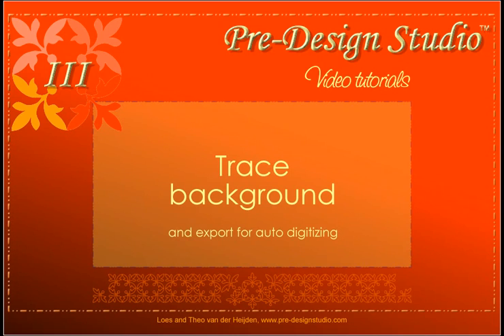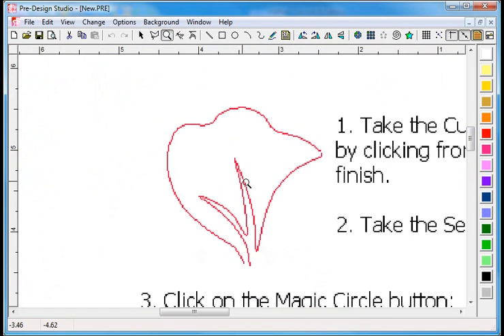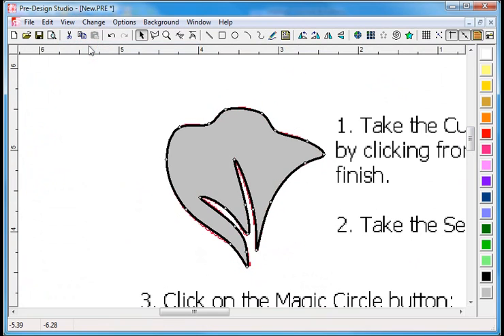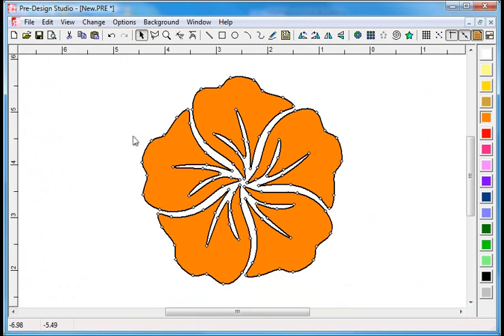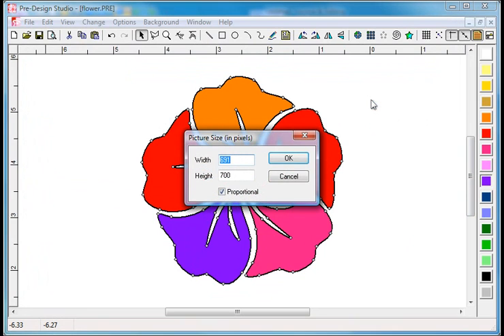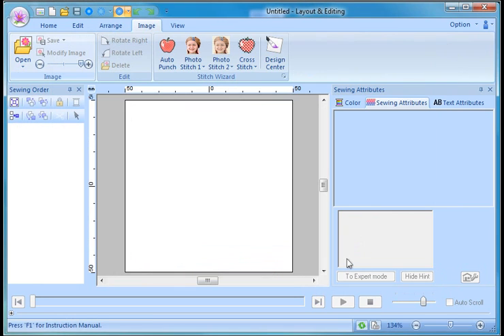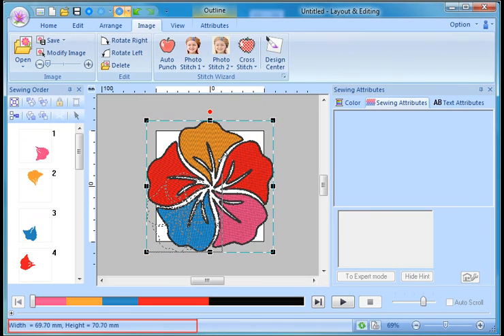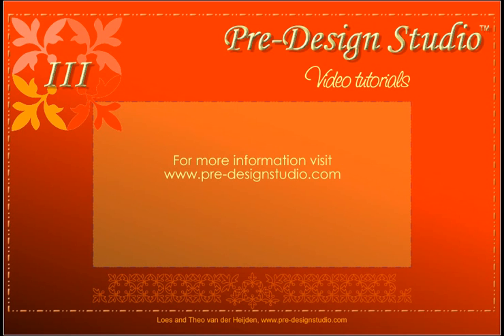03_trace2embroider.mp4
Trace a background in Pre-Design Studio III